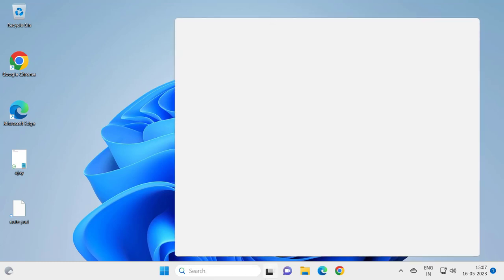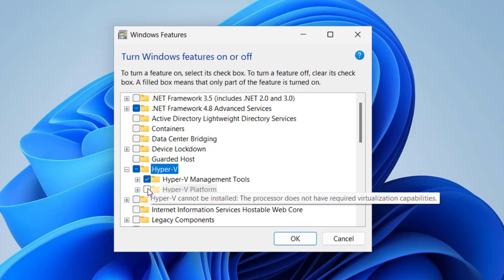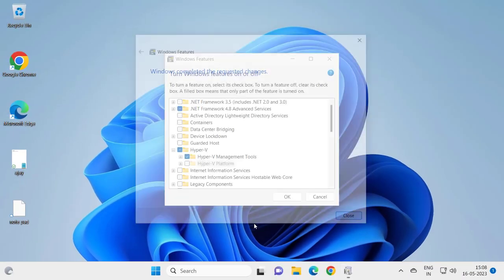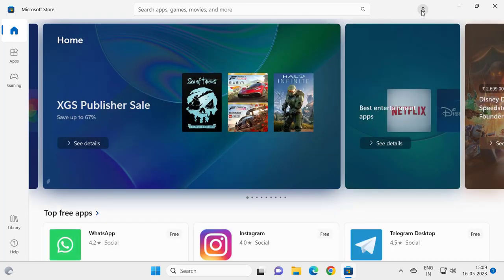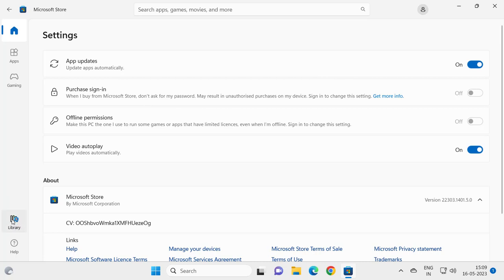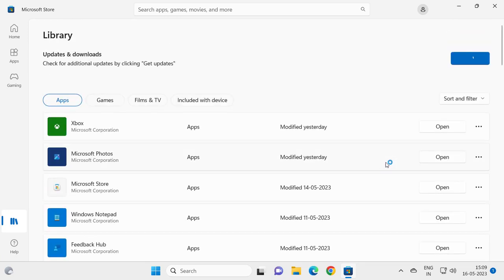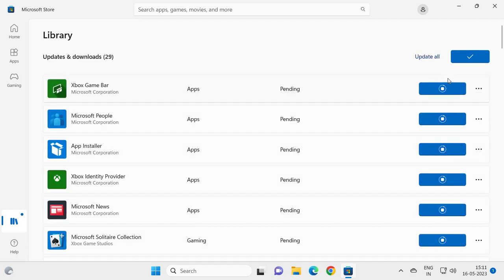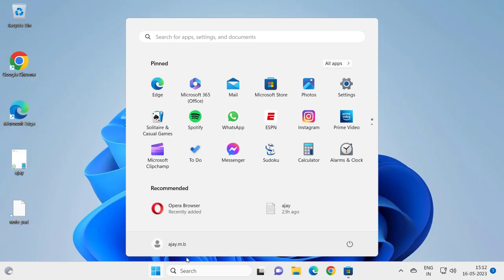How To Fix Amazon Appstore Error This App Will Not Work on Your Device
Issues addressed in this tutorial:
amazon this app will not work on your device
amazon appstore this app will not work on your device
amazon app not compatible with device
why amazon app is not installing in my phone
how to add device on amazon app